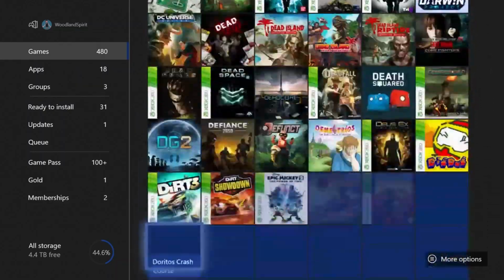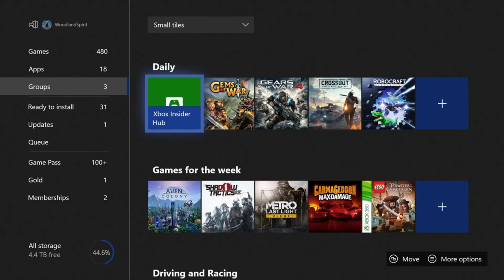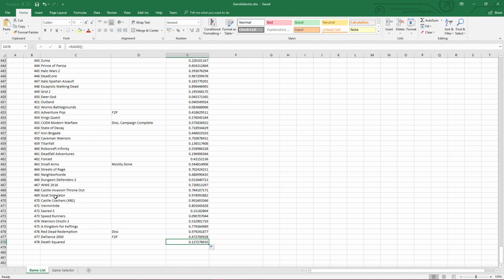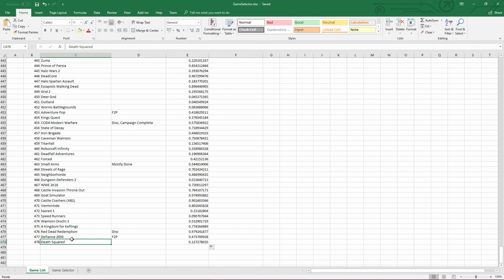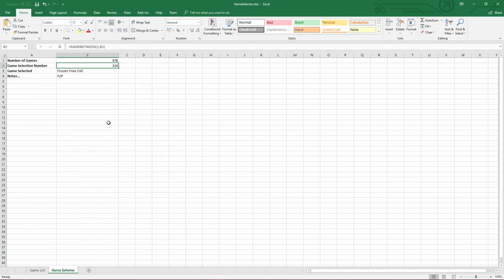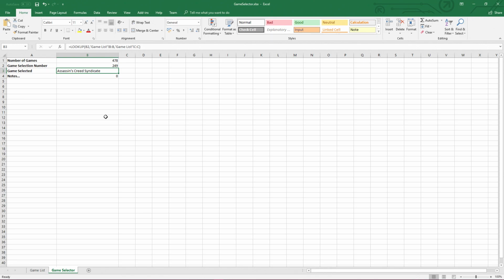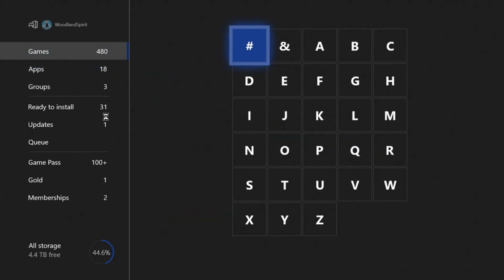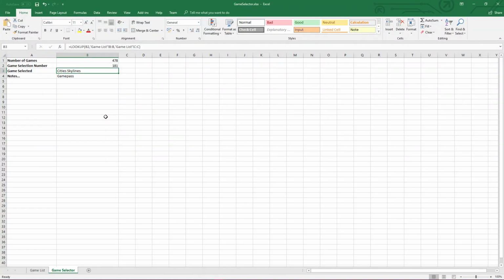Deciding What Games To Play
If you like what I do you can support me

Because I have huge issues in deciding what to play from my collection of games, I created a random game selector in excel and combined with the new groups feature I create a 5 game play list for the next week every Sunday.